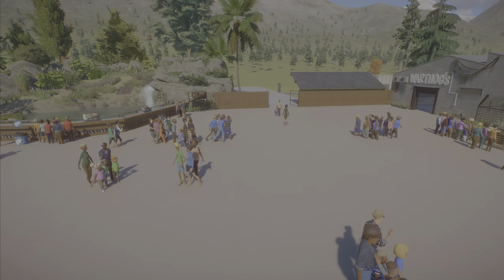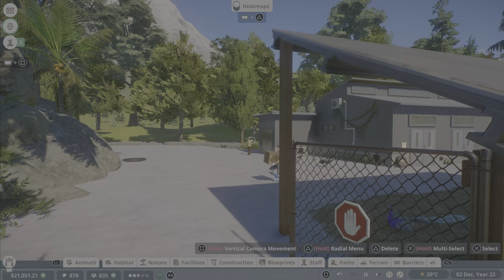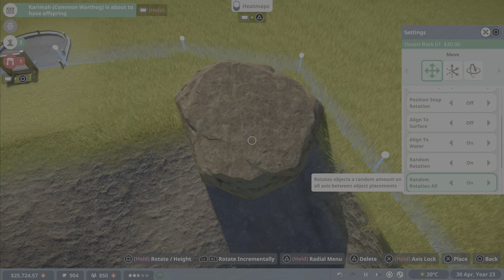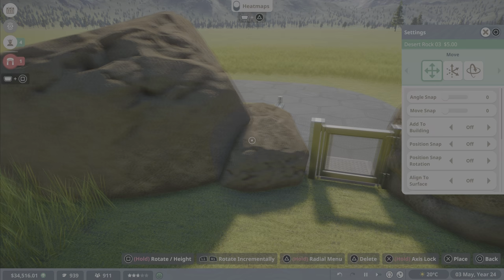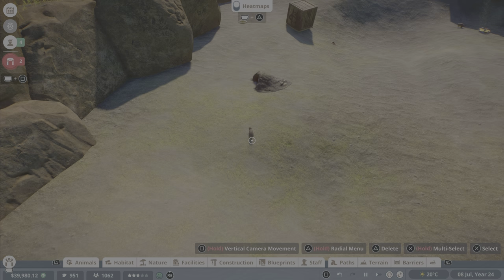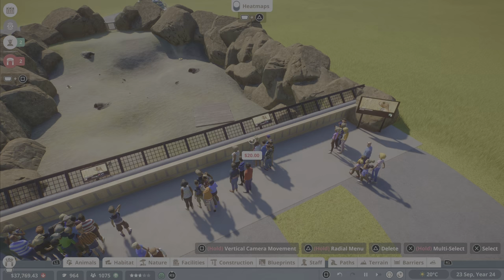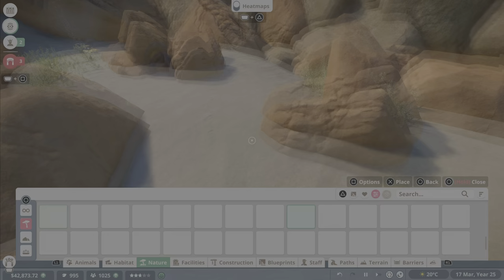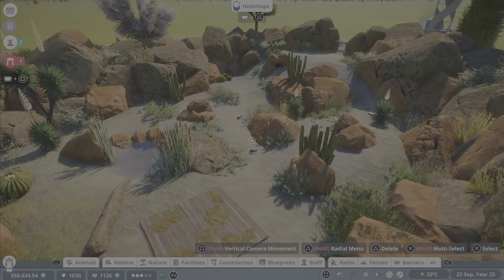PRAIRIE DOGS ARE THE MOST ADORABLE THING EVER! Planet Zoo Console Sandbox Zoo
No animal has a right to be this cute! I fell in love with Prairie Dogs in todays episode of Eden Gardens Zoological Park. Join me as we build their enclosure today.

Please consider becoming a member of the channel for some amazing benefits or consider following me on one of the other links down below to follow me on various social media platforms.

Music is official Planet Zoo OST